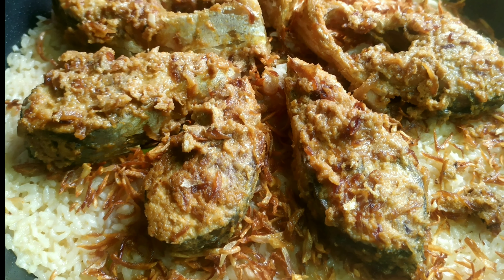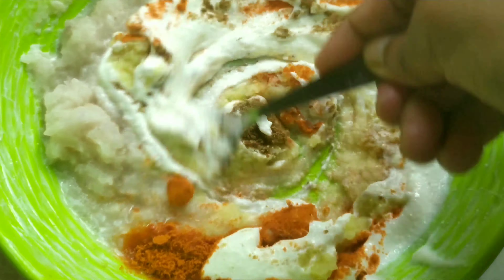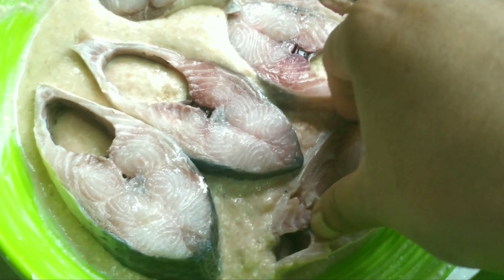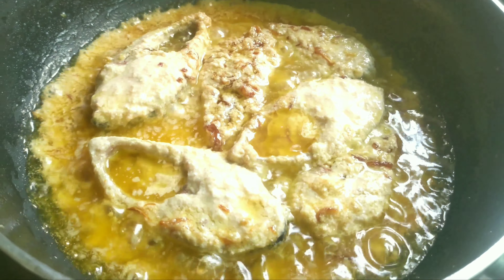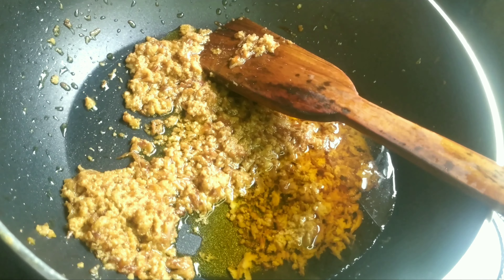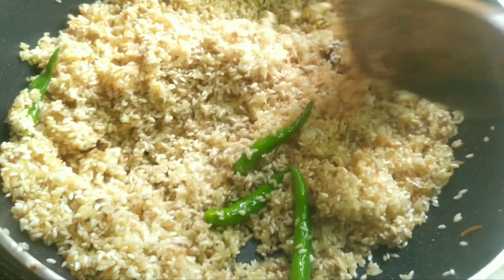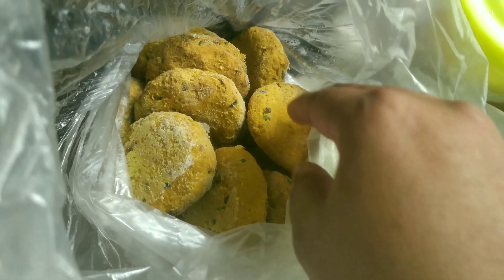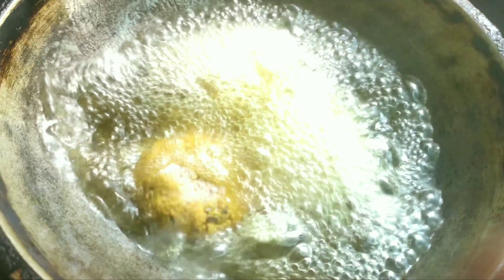ইলিশ পোলাও রেসিপি।। Hilsha fish polao recipe।। ilish polao recipe।।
আসসালামু আলাইকুম। আজকের ভিডিওতে ইলিশ পোলাও রান্না করে দেখাবো। আশা করি আপনাদের ভালো লাগবে।

আর যদি বেল আইকনে ক্লিক করে রাখেন তাহলে আমি ভিডিও আপলোডের সাথে সাথে আপনি নোটিফিকেশন পেয়ে যাবেন। ধন্যবাদ।

আর ভালো না লাগলে ভিডিওটি ইগনোর করুন।😊
Assalamualaikum everyone. I'm Rasma Akter Soniya. So that when i upload any video, you get the notification instantly. Thank you so much.

And if you don't like the video then skip the video.